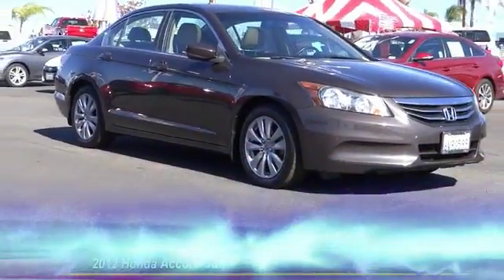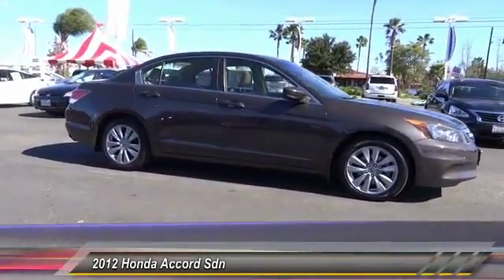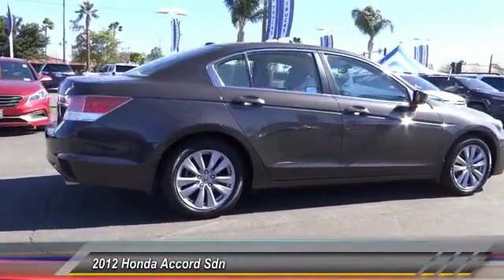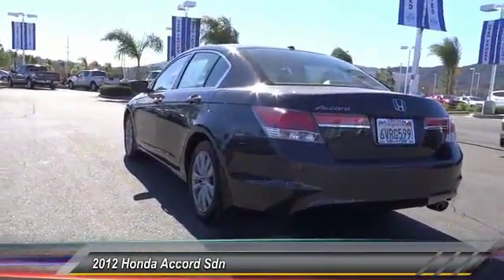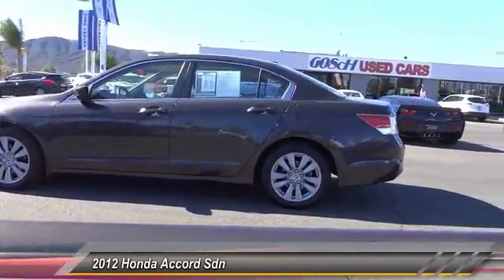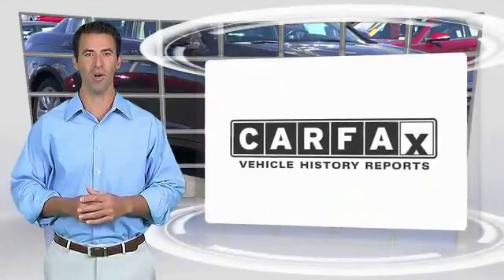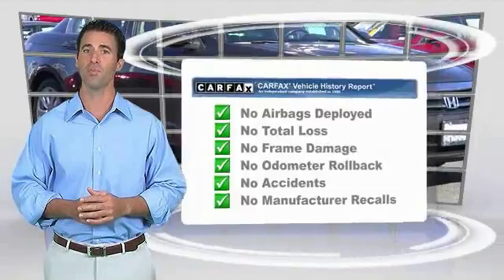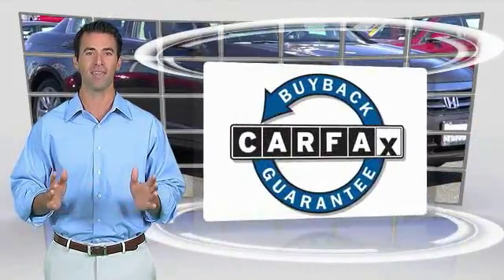2012 Honda Accord Sdn HEMET BEAUMONT MENIFEE PERRIS LAKE ELSINORE MURRIETA 816476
2012 Honda Accord Sdn 4DR I4 AUTO EX-L W/NAVI

GOSCH FORD HEMET PROUDLY SERVING HEMET, BEAUMONT, MENIFEE, PERRIS, LAKE ELSINORE, MURRIETA, AND SURROUNDING SOUTHERN CALIFORNIA LOCATIONS. THIS DARK AMBER METALLIC 2012 Honda ACCORD SDN IS EQUIPPED WITH A 2.4L DOHC MPFI 16-valve i-VTEC I4 engine, AUTOMATIC TRANSMISSION, AND RECEIVES AN ESTIMATED 23 City/34 Hwy MPG. GOSCH FORD HEMET 150 CARRIAGE CIRCLE HEMET CA 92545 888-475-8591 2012 Honda ACCORD SDN 4DR I4 AUTO EX-L W/NAVI Looking for a clean, well-cared for 2012 Honda Accord Sdn? This is it. How to protect your purchase? CARFAX BuyBack Guarantee got you covered. The greater your fuel-efficiency, the less your carbon footprint. And with exceptional MPGs, this Honda Accord Sdn treads ever so lightly on Mother Earth. It's not often you find just the vehicle you are looking for AND with low mileage. This is your chance to take home a gently used and barely driven Honda Accord Sdn. More information about the 2012 Honda Accord Sdn: For those who want more of a performance feel, the Accord sedan is one of few to offer a manual transmission with a V6 engine. All three of the engines are refined and powerful, while base LX and LX-P models look like a remarkable bargain for those who want a reasonably stylish sedan with low running costs. The Accord maintains an enviable reputation for longevity, reliability and excellent resale value, which makes it hard to beat for those hoping to keep their car for many years. This model sets itself apart with Sporty driving feel, stylish coupe styling, and plush interior appointments on EX trims Please contact the Gosch Auto Group for more information. Stock #: 816476 | VIN: 1HGCP2F8XCA113956 | 2012 Honda Accord Sdn 4dr I4 Auto EX-L w/Navi Gosch Ford Hemet